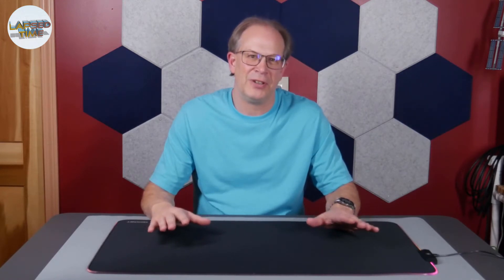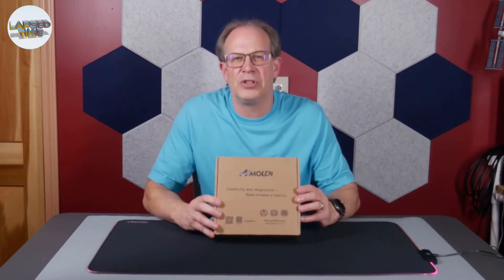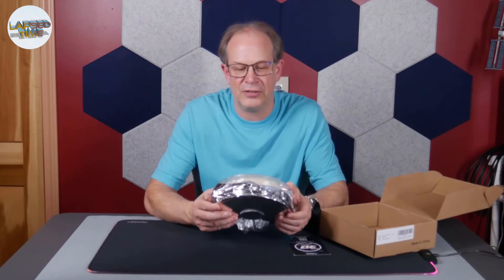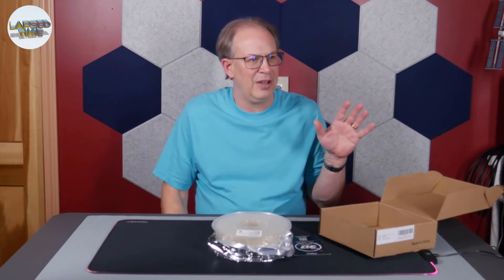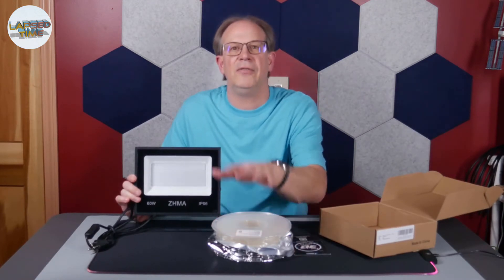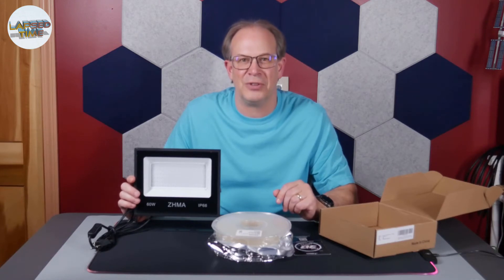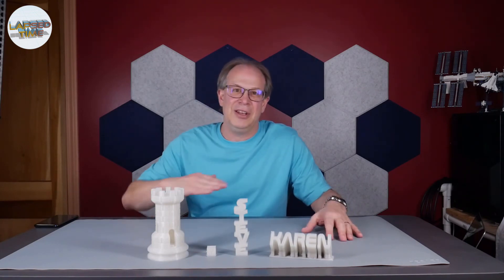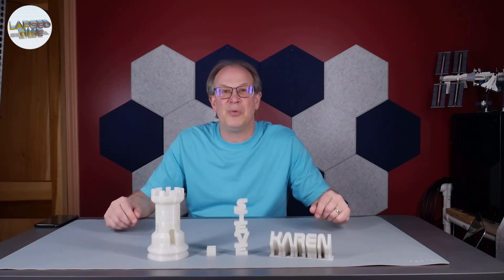3D Print Overview and Timelapse - Amolen glow in the dark PLA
I wanted to make some glow in the dark timelapse videos on my 3D printer.  I  was happy with the results and this filament is a lot of fun to play with and view in the dark.  Hope you enjoy it.

Amolen multi-color glow in the dark PLA:

UV Light:

Equipment Used:
3D printer – Creality CR-10s – Modified with MicroSwiss Direct Drive Kit
Camera: Panasonic Lumix G7 & Canon EOS Rebel T7